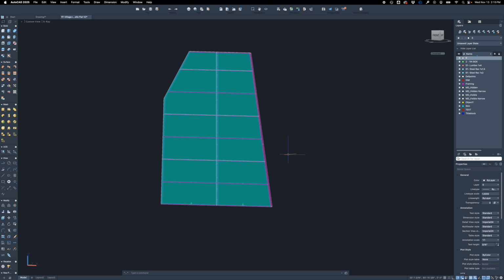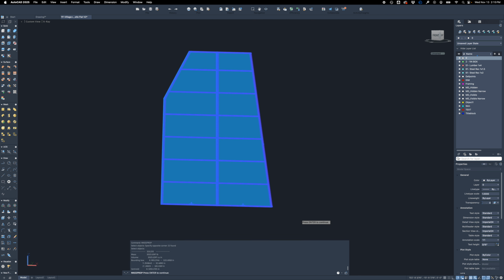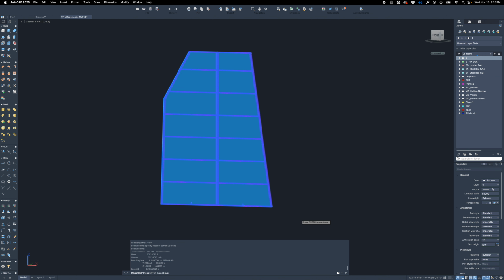AutoCAD Tutorial | Using MASSPROP to Approximate Weight in Wooden Structures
NOTE: This trick only works on solid objects, so it isn't useful for tube steel.

A 4' x 8' sheet of plywood weighs approximately 100# per inch of thickness.  Using that information to calculate the weight per cubic inch gives you a value of ~ 0.022 lbs/cu. in..